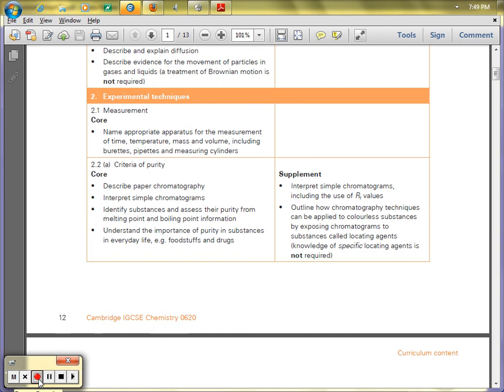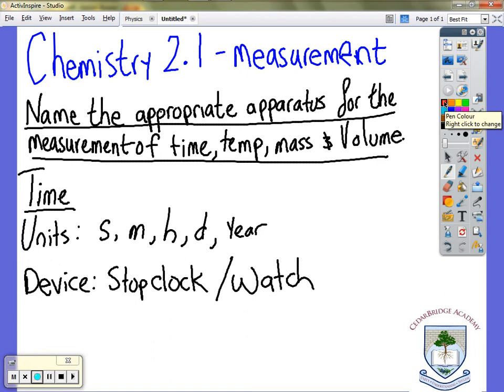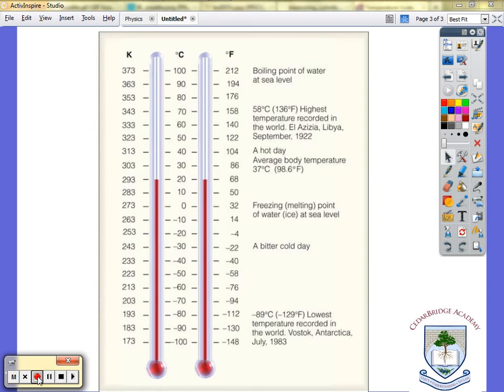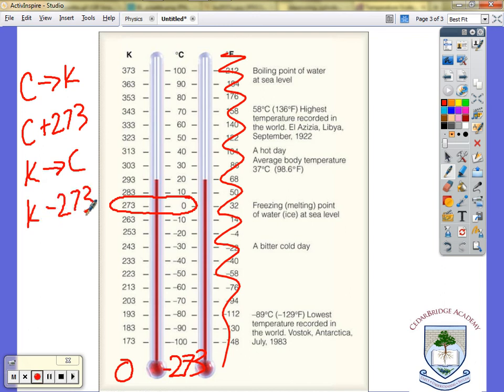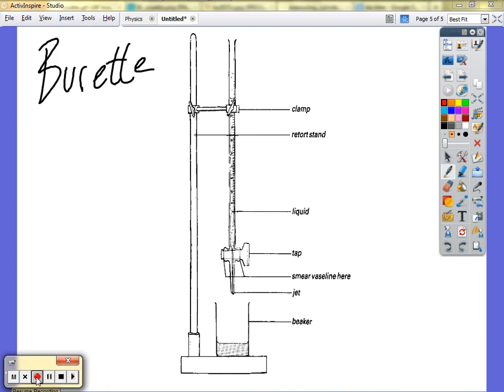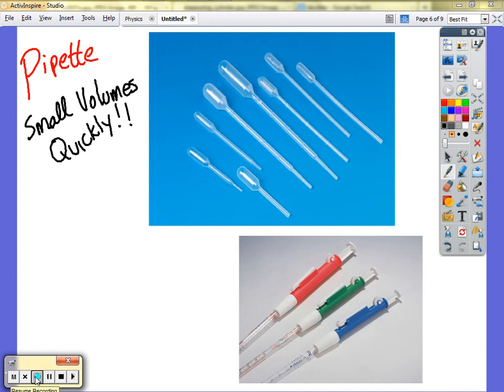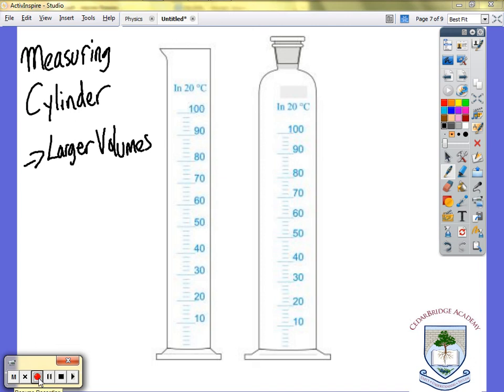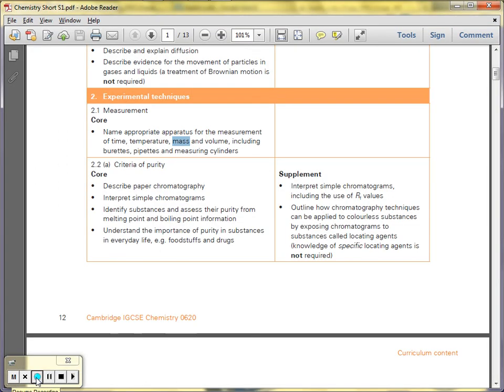Chemistry 2 1